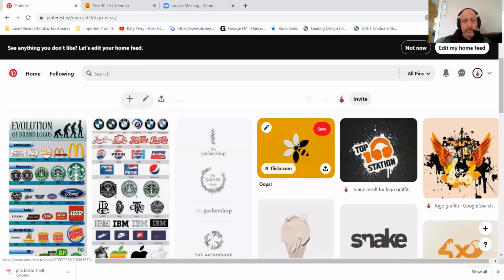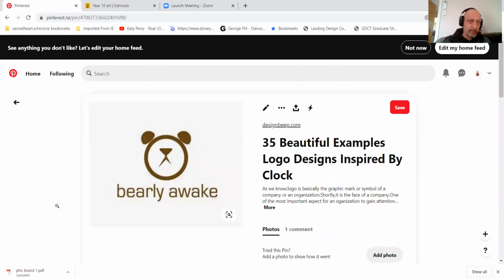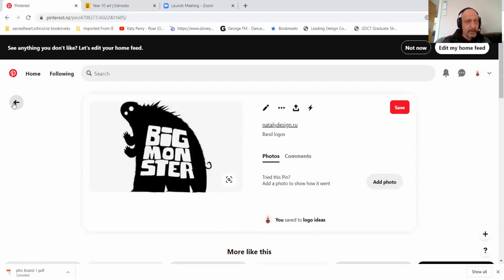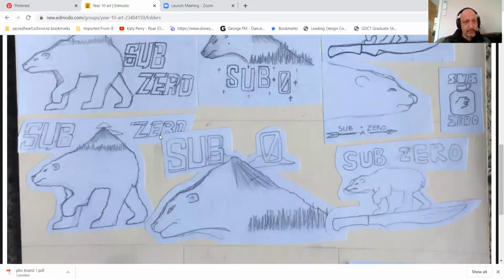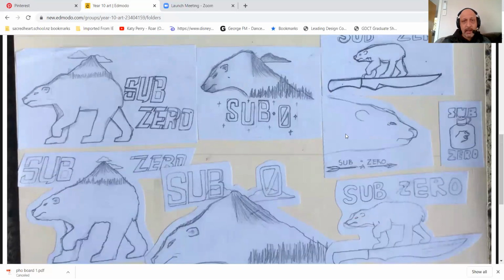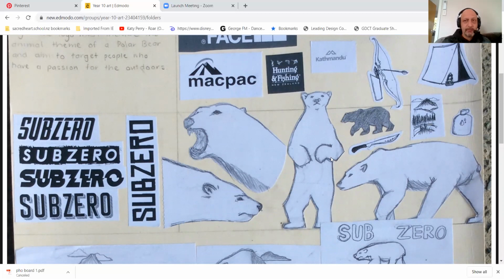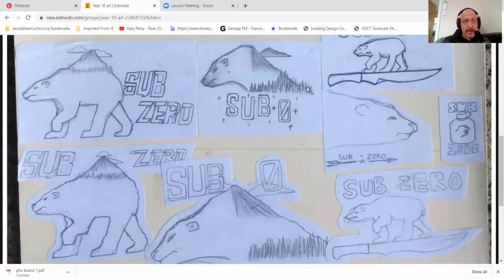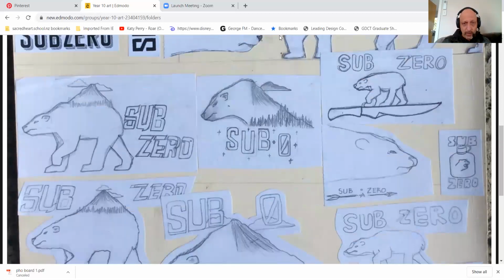Y10 design number 2